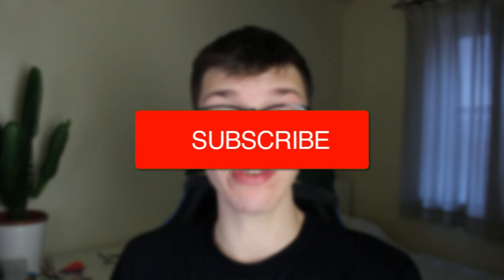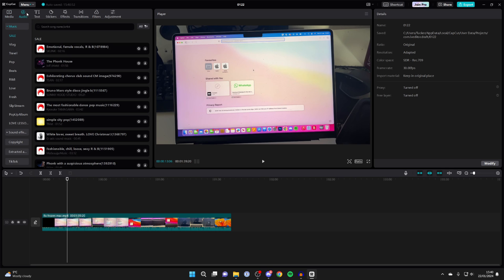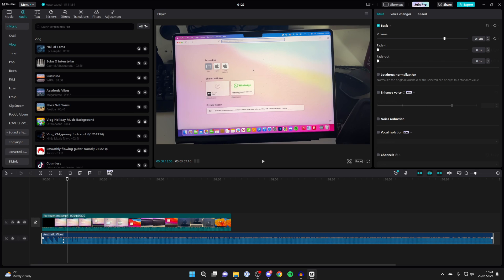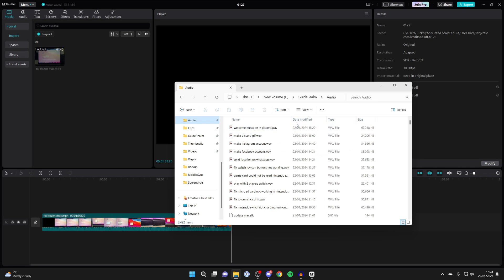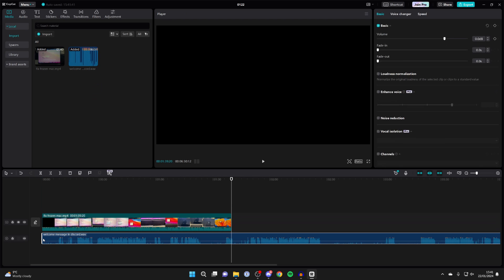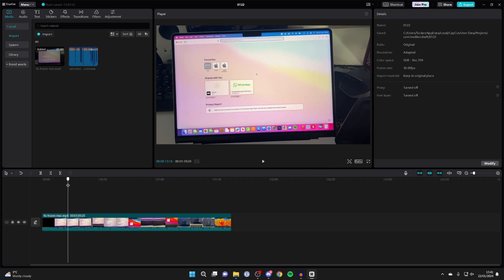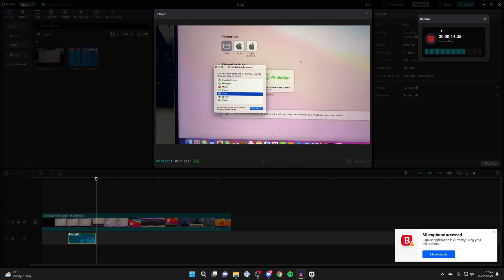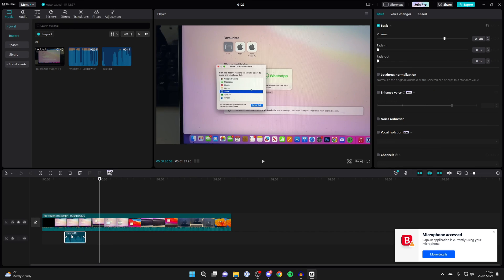How To Put Audio In CapCut PC - Full Guide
Learn how to put audio in capcut pc in this video.

GuideRealm